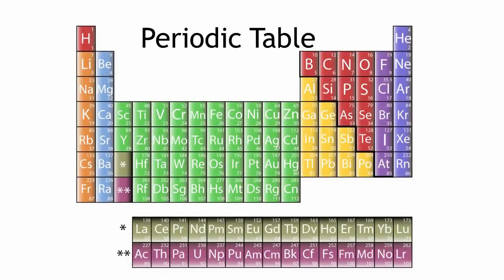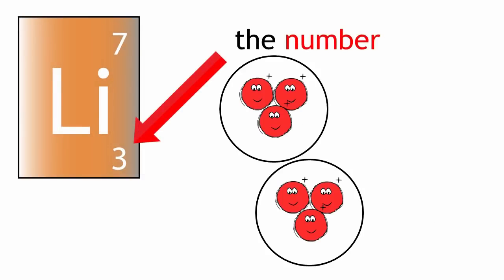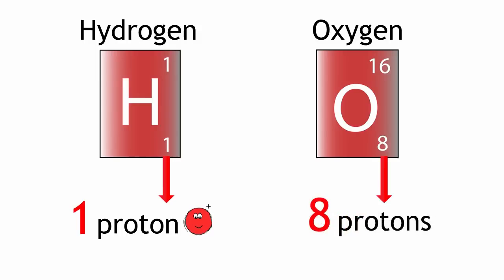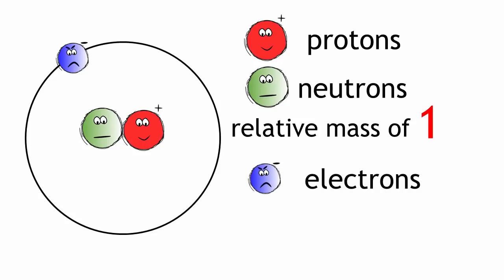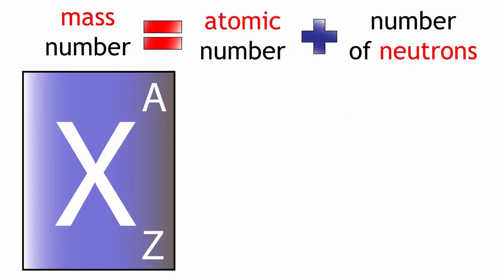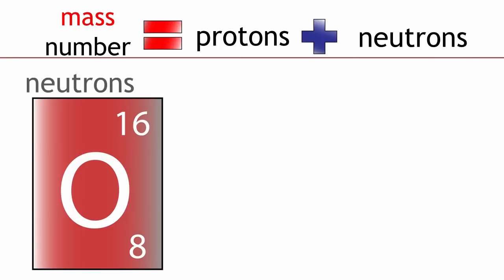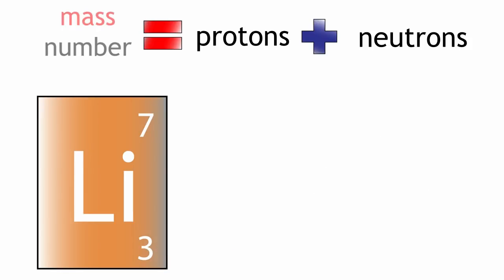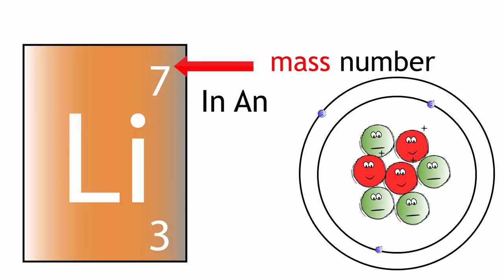Atomic Number & Mass Number | Properties of Matter | Chemistry | FuseSchool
How do we tell elements apart from each other?  Find out in this video from the Properties of Matter chapter of the Virtual School GCSE Chemistry.

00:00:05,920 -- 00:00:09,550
When you look at the periodic table you will
see that each element has its own box, and

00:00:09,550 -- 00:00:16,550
within that box, you will find two numbers.
The atomic number, or proton number, and the

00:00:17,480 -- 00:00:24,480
mass number, but what do these numbers mean?
The atomic number has the symbol 'z',

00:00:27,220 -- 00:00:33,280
this number tells you how many protons are
in one atom of an element. The number is always

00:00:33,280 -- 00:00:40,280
the same for all atoms of a particular element.
Atoms of different elements have different

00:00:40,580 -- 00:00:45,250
atomic numbers, meaning they have different
numbers of protons.

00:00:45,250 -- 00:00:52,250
For example, an atom of Hydrogen has an atomic
number of 1 because it has 1 proton, but an

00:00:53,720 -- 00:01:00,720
atom of Oxygen has and atomic number of 8
because it has 8 protons.

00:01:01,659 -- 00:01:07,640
The next number we look at is the mass number.
The mass number has the symbol A.

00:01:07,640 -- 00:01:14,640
The mass number tells you how many protons
and neutrons are in one atom of an element.

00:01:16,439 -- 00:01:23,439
We need to remember that Protons and Neutrons
each have a relative mass of 1 and that Electrons

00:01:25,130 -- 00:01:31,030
are so small, that their mass does not need
to be considered in the mass number of an atom.

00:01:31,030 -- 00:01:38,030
So if we know the mass number of an element,
and we know the atomic number, we can calculate

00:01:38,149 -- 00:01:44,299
the number of Neutrons in an atom of a particular
element.

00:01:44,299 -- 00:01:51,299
So the Mass Number = The Atomic Number + the
Number of Neutrons. The Atomic Number is just the number of Protons and Atoms, therefore,

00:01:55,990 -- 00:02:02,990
The Mass Number = protons + neutrons.
So if we take oxygen,

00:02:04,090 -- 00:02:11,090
Oxygen has a mass number of 16 and 8 Protons, how many neutrons does it have?

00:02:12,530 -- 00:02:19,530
Remember, Mass Number = protons + neutrons
We can rearrange this to show that

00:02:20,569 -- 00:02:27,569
Neutrons = Mass Number - Atomic Number.
Neutrons = 16 - 8

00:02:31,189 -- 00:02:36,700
= 8
Oxygen therefore has 8 neutrons.

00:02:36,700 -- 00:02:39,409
Let take another example,

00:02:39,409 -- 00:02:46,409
Lithium has a mass number of 7 and an atomic
mass of 3, how many neutrons does it have?

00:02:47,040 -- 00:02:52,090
Mass Number = protons + neutrons

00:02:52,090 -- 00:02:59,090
Neutrons = 7- 3

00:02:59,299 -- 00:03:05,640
= 4
Lithium therefore has 4 neutrons.

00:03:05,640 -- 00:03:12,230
So the atomic number is the number of protons
in an atom and the mass number is the number

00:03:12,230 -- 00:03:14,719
of protons and neutrons in an atom.

This is part of our sciences pilot for the virtual school. We would appreciate any comments or feedback.